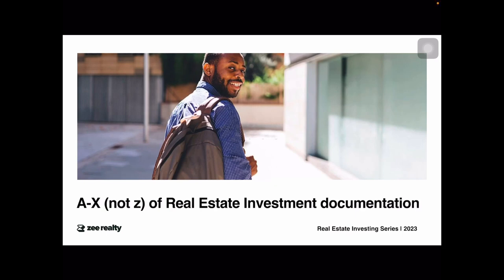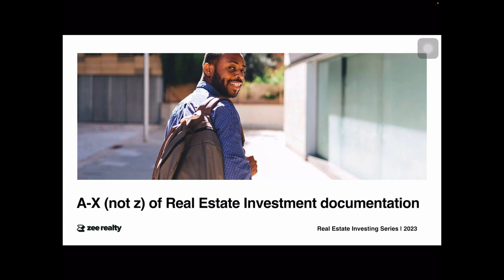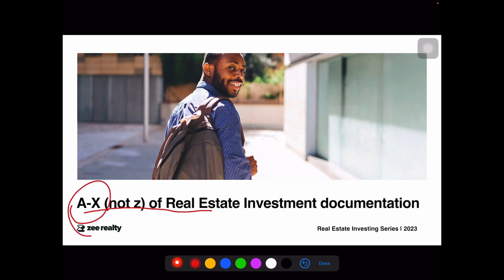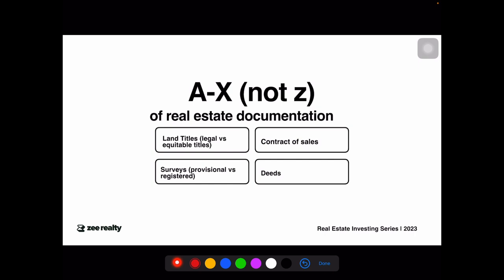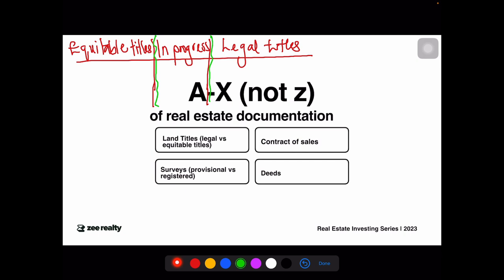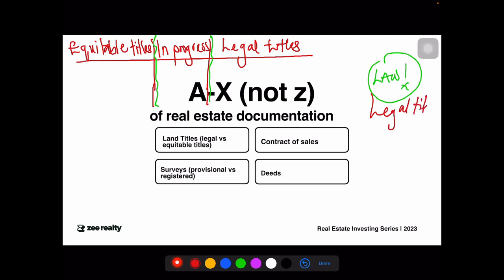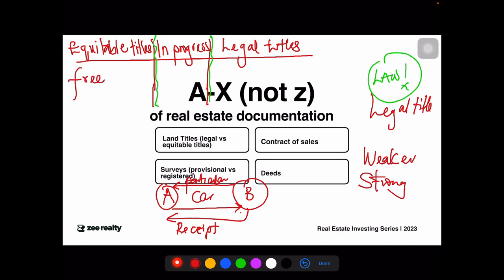Episode 6: A-X (not Z) of Real Estate Investment Documentation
Real Estate Investing 101 Series | A Beginner's Guide to Investing

IMPORTANT INFORMATION
🤔- Got questions or want to share your experiences? Drop them in the comments section       below, and we'll do our best to assist you!

🤝- Join the Zee Trybe for FREE (A home for Gen-z enthusiasts

SOCIALS
🧵Threads: threads.net@zeerealtyhq